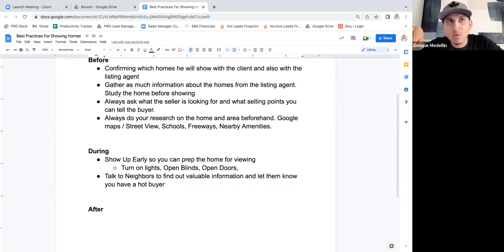How to Show Homes like a Top Agent - Level Up Training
How to Show Homes like a Top Agent / Notes

Before
Confirming which homes he will show with the client and also with the listing agent
Gather as much information about the homes from the listing agent. Study the home before showing
Always ask what the seller is looking for and what selling points you can tell the buyer.
Always do your research on the home and area beforehand. Google maps / Street View, Schools, Freeways, Nearby Amenities.

During
Show Up Early so you can prep the home for viewing
Turn on lights, Open Blinds, Open Doors,
Talk to Neighbors to find out valuable information and let them know you have a hot buyer
Let buyers walk through the home freely and let them know you are there to answer questions. Give them permission to really “test drive” the home.
Be able to give insight on repair costs, red flags, and valuable info about the home, neighborhood, and market. Know your Stuff!
Build Rapport and Connect with the client by bringing a positive energy, asking impactful questions, and getting to know them on a personal level. Make sure you win them over and make them feel comfortable.
Talk about all the things our team has to offer, other resources, in house lenders, contractors, legal, etc…
Questions to ask:
Can you see yourself living here? What do you like or dislike?
Why is buying a home right now important to you? What would this mean for you and your family?
What other information do you need to feel comfortable about this process? What’s important to you when buying a home?

After
After showing the last home always have a quick 10 minute mini consultation. Could be in the driveway, in the home, in the street by the car.
Ask for feedback on the properties, talk about the market, talk about our team and track record, talk about the value you bring as an agent, ask which property they would like more info on or to offer on.
Adjust home search based on feedback from the buyer when needed.
Always set the next appointment
Buyer Consultation / Offer + Disclosure Review
Pre Approval with the lender
See more homes if they didn't like any you showed
Do not let the buyer leave without the next appointment. Always move the ball forward.

Looking to Buy or Sell a home in the Silicon Valley / Bay Area.

NOW HIRING - Our Real Estate team in the Silicon Valley is seeking motivated individuals who are ready to take their business to a new level and be a part of a dynamic team with lots of inbound opportunity. We generate hundreds of qualified leads every month that are ready to be serviced. Inquire today!

REFER / BUY / SELL - Our team of Real Estate specialists provide high level service to clients in the Silicon Valley and Greater Bay Area. We also have referral relationships with partner agents and vendors all over the US/Canada. If you need help with buying, selling, or want to refer a client, we got you covered!

CONTACT - Questions, feedback or requests? Facebook | Instagram | Youtube | LinkedIn